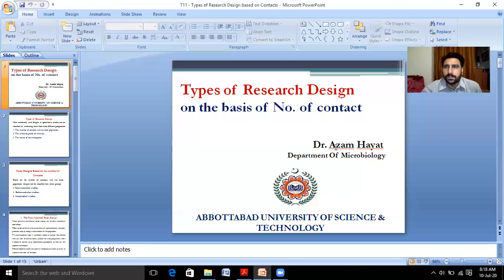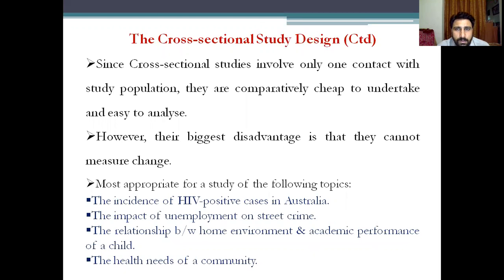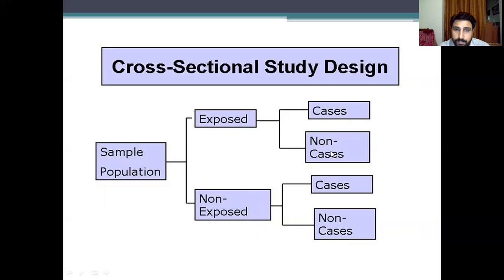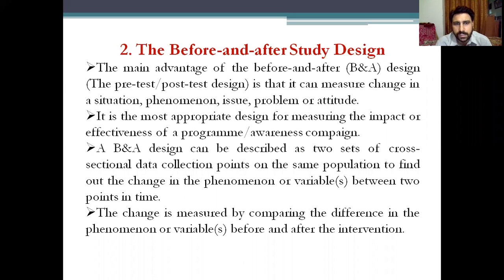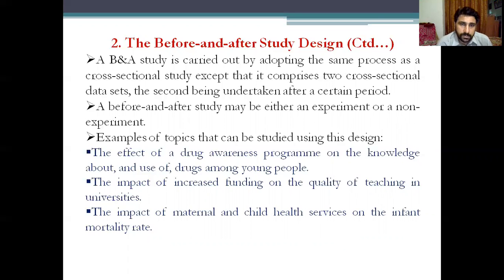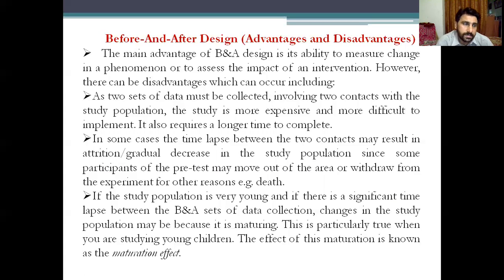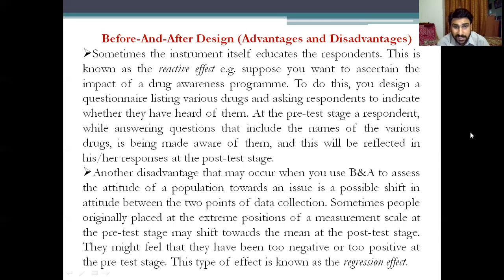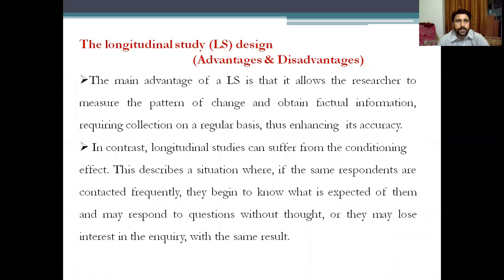Types of Research Designs based on number of Contacts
How can you distribute a research design in to different types  based on number of contact with the study population.